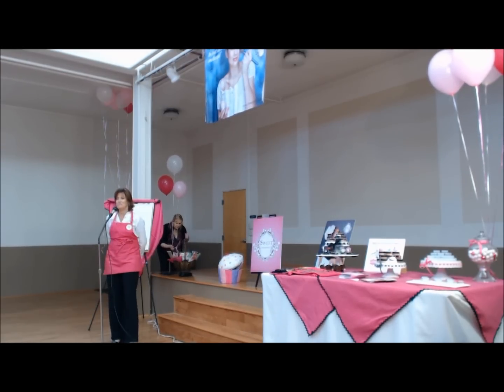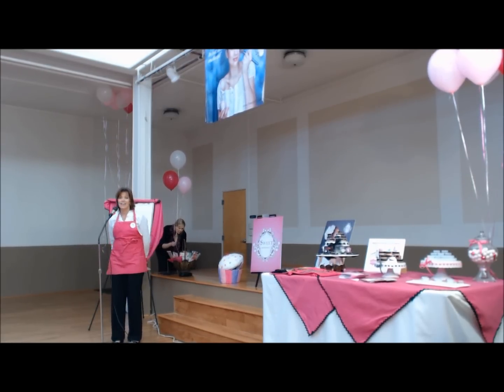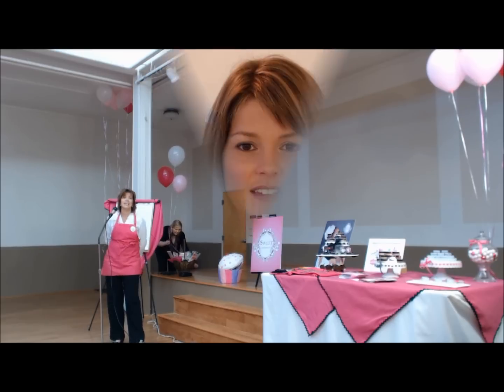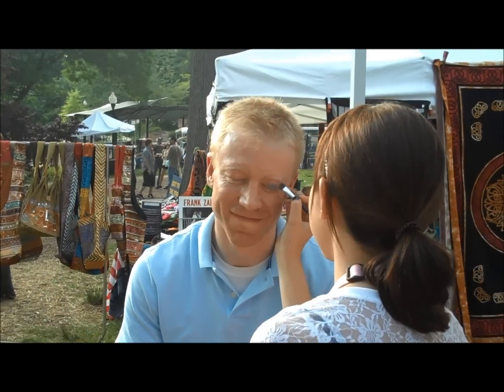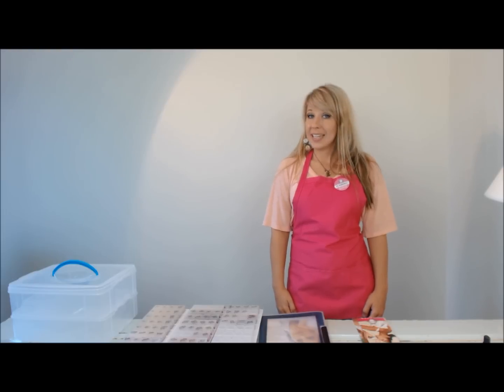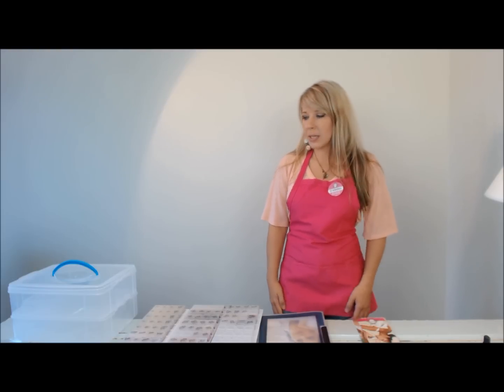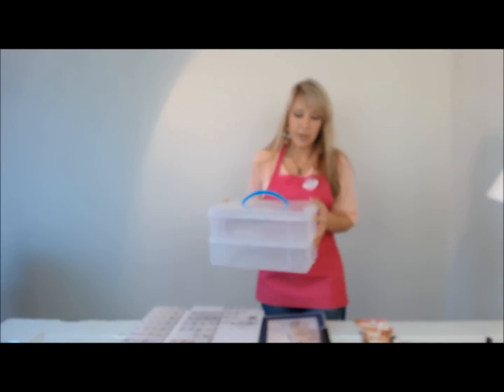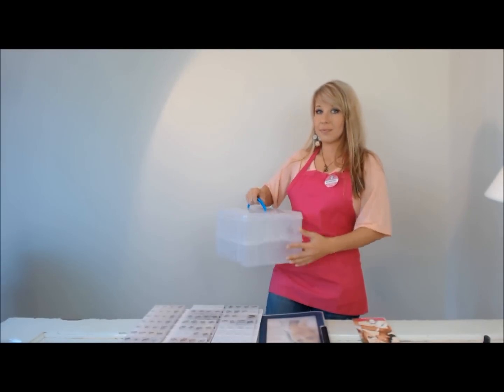Sweet Minerals Makeup Bloopers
Behind the Scenes Bloopers.  Somebody has to do it.